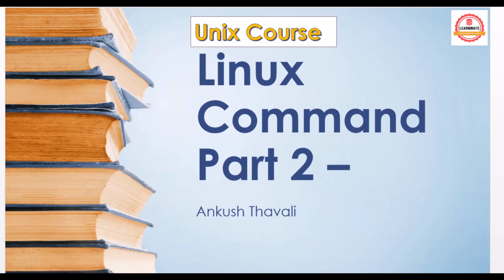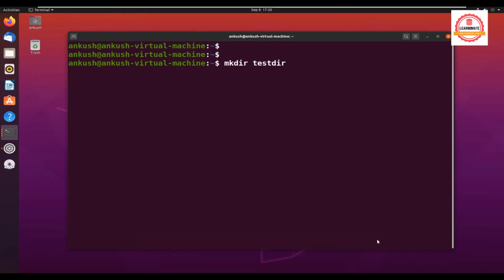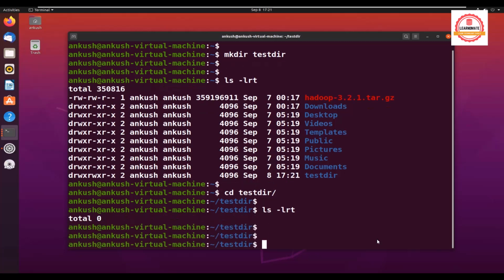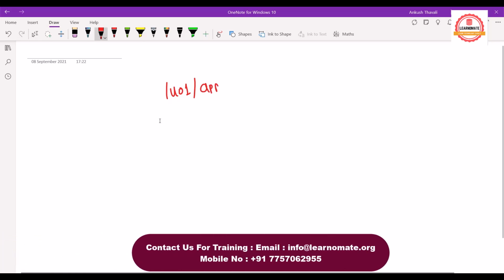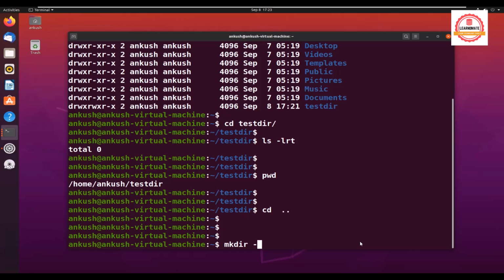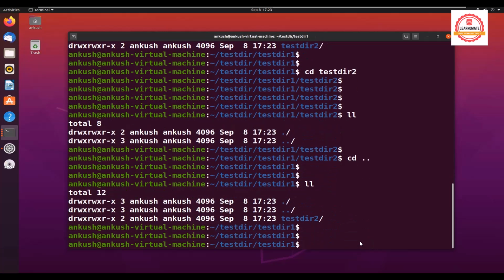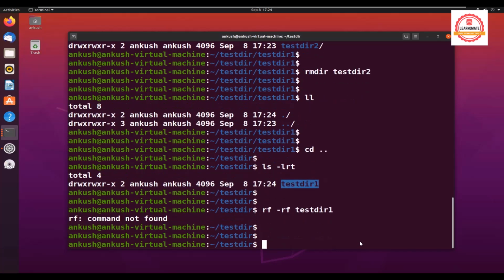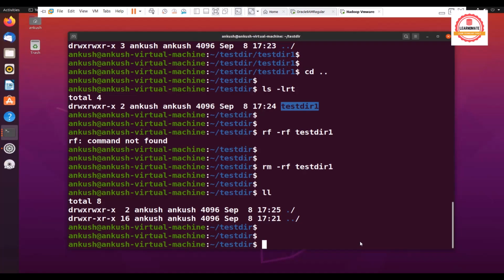Linux Commands - Part 2